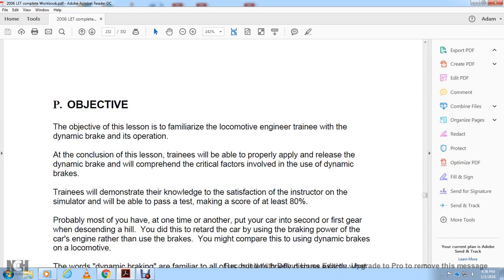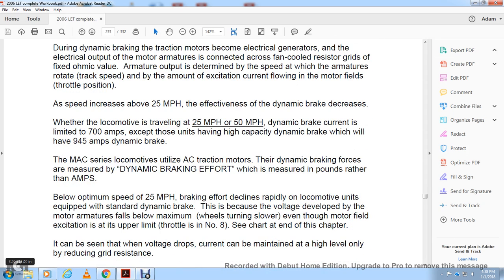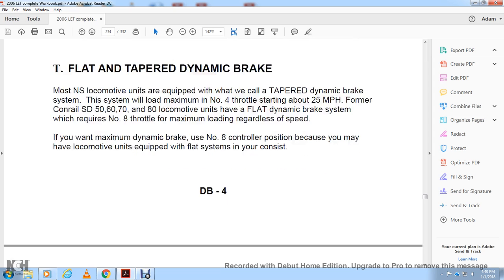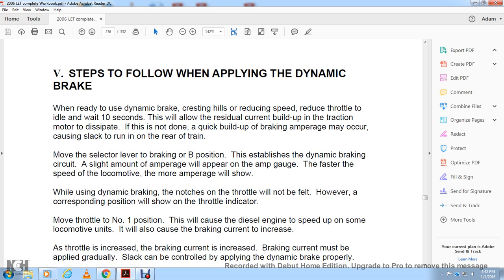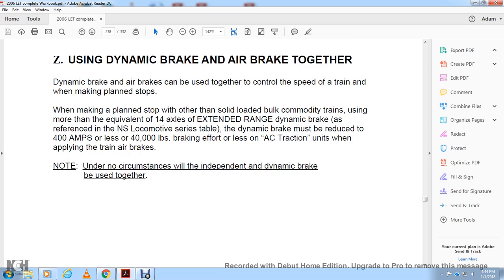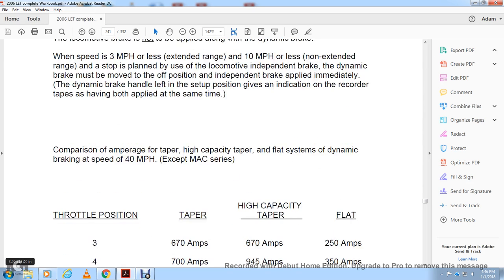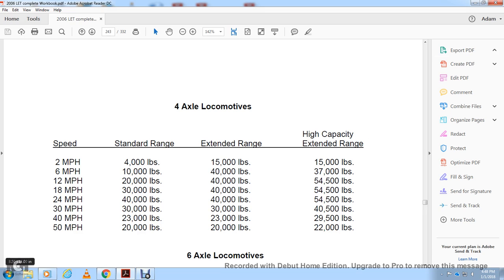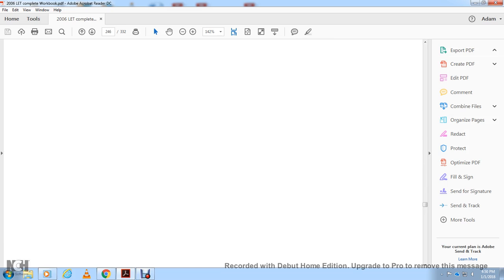NORTHFOLK SOUTHERN LOCOMOTIVE ENGINEER TRAINING PART5